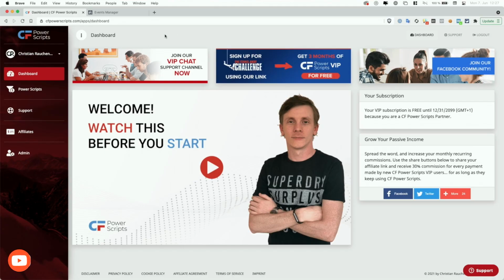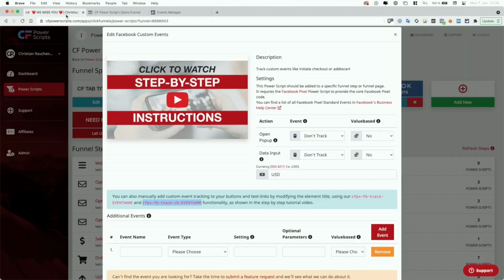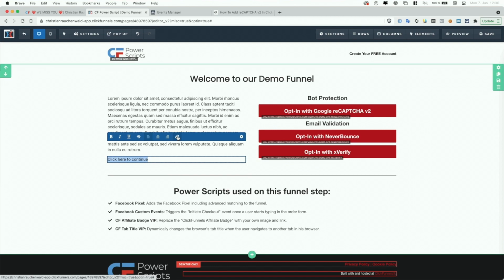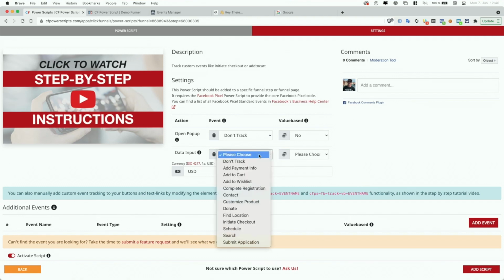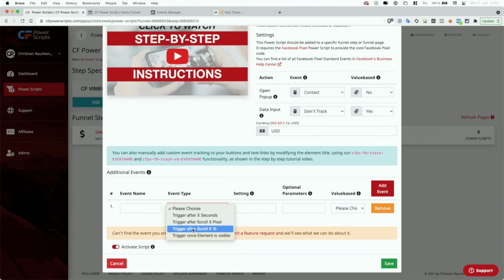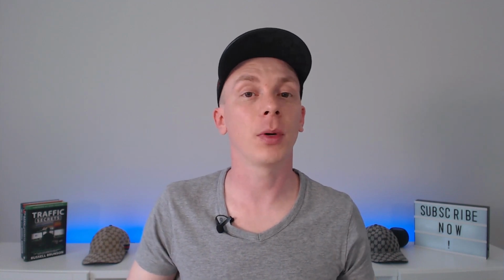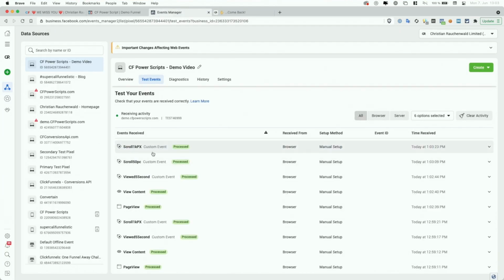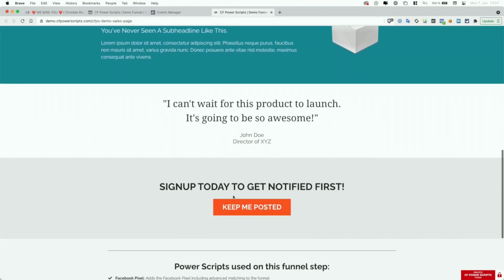ClickFunnels Tutorial: How to track Facebook Custom Events!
ClickFunnels step-by-step tutorial: learn how to track Facebook custom events like OpenPopup or ClickedButton to your funnels in ClickFunnels

In this ClickFunnels tutorial for beginners and advanced users, I'm going to show you, how you can easily add custom events tracking to your links, buttons, and other clickable elements in your Clickfunnels funnels using the Facebook Custom Events Power Script.

The Facebook Custom Events Power Script allows you to track when your users open a popup or click on a specific button or text link on your ClickFunnels funnel step to create better-targeted re-targeting ads on Facebook.

The best way to integrate the FACEBOOK CONVERSIONS API to your Clickfunnels funnels to track ALL events incl. custom events

1️⃣ Create your FREE CF Power Scripts account and link your existing ClickFunnels account to get access to all our free Power Scripts.

and get all CF Power Scripts VIP features for FREE.

3️⃣ Save 45% by upgrading your existing ClickFunnels account and get all CF Power Scripts VIP features for FREE.

// EQUIPMENT